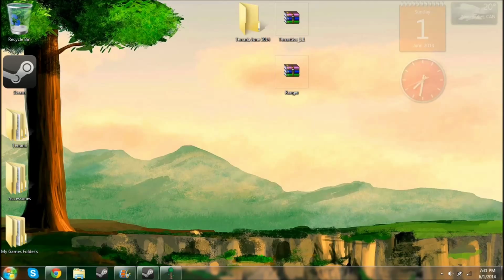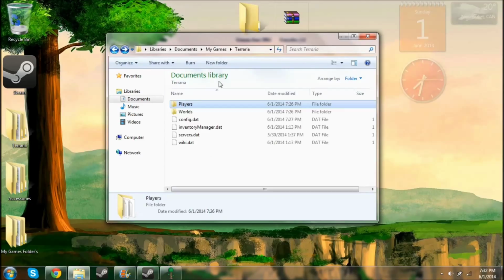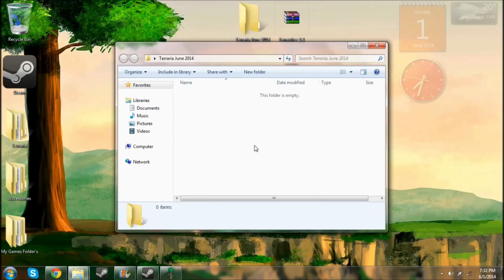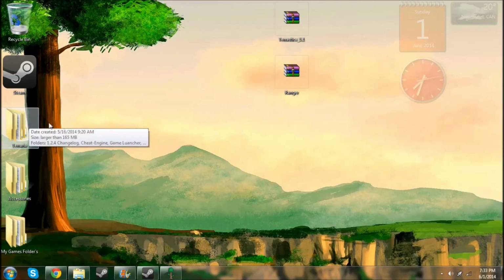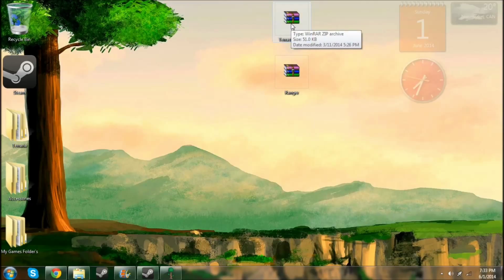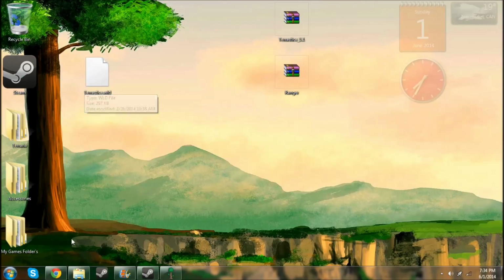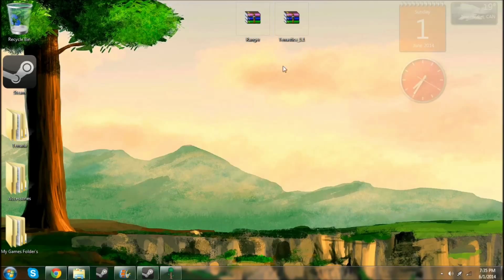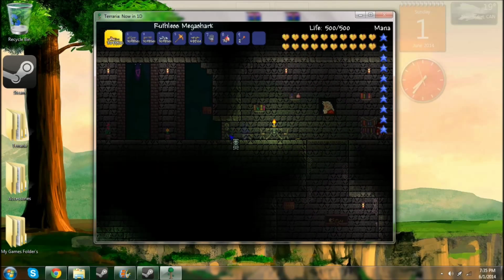How to back up your Terraria & How to add Worlds, and Players to Terraria!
Good Luck Guys! Comment on any Questions!
I will answer all :) Have an awesome day :)
Thx for watching!  /Jmwondrus

{ Music Credits - Martin Garrix - Animals

{ Music Credits - KDrew - Bullseye